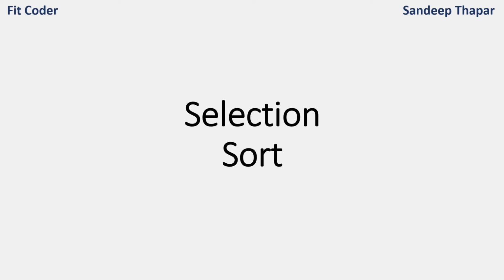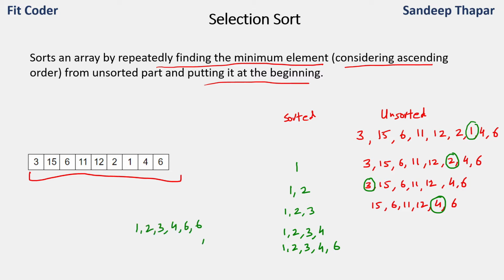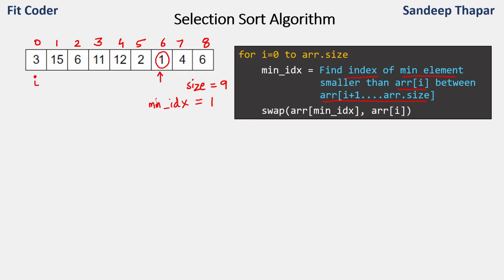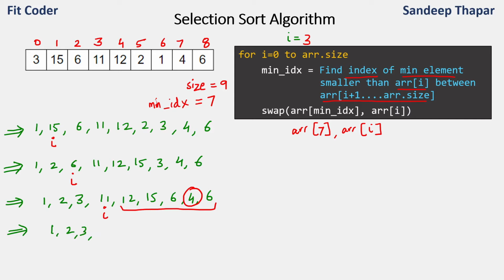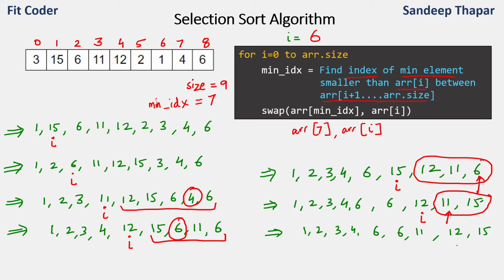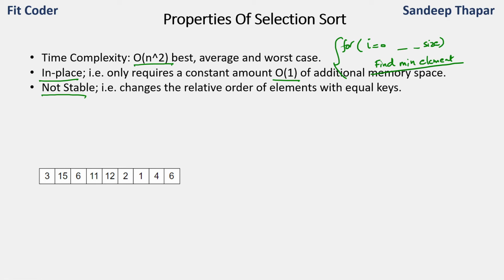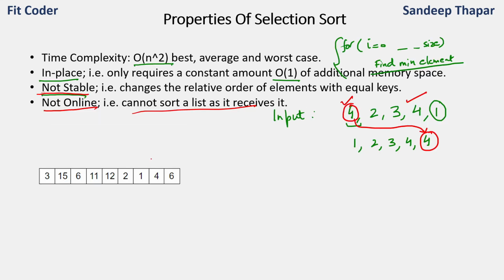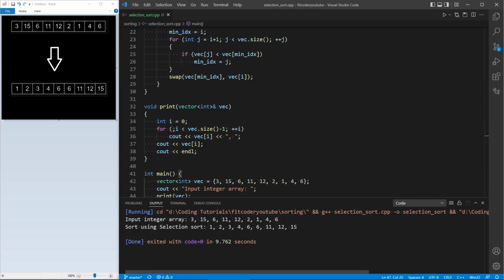Selection Sort | Sorting Algorithm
In this video, I have explained selection sort.
Selection Sort is a simple sorting algorithm that sorts an array by repeatedly finding the minimum element (considering ascending order) from unsorted part and putting it at the beginning.
It virtually maintains 2 subarrays in the array – sorted subarray and unsorted subarray.

00:00 Introduction
00:05 Selection Sort
02:11 Pseudo Code
06:42 Selection Sort properties
09:27 C++ Implementation